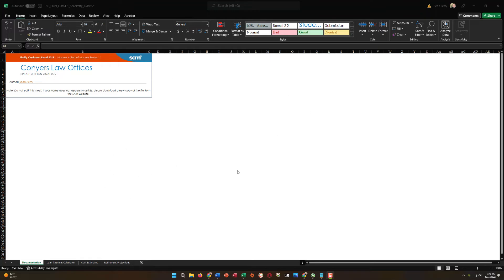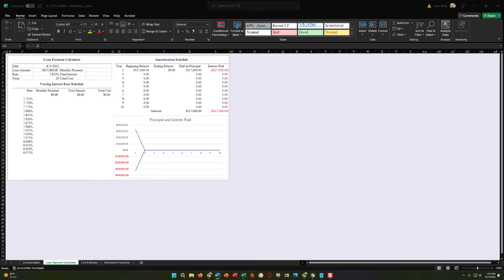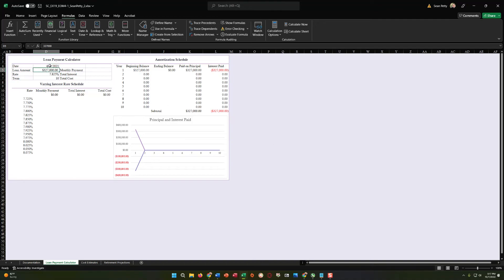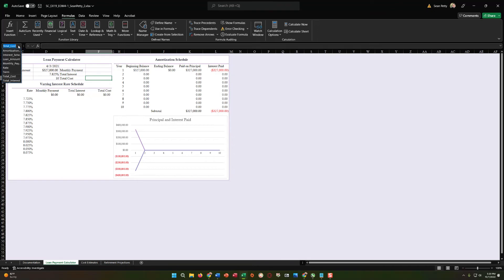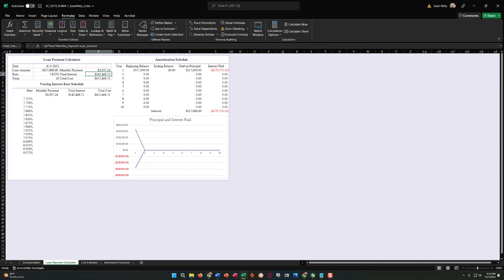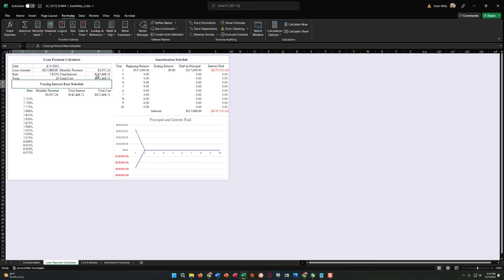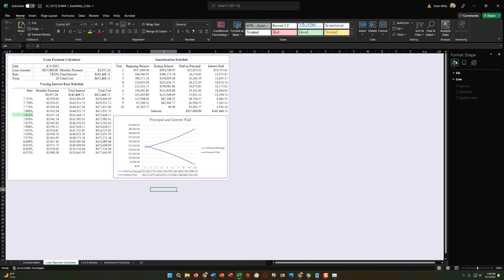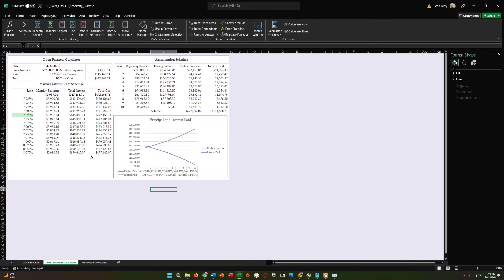Excel Module 4 GCU Project